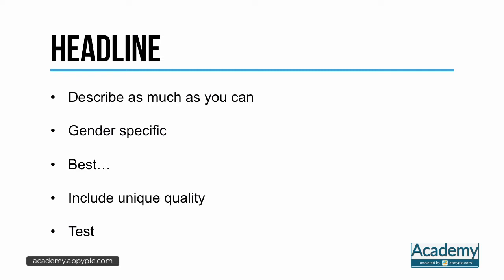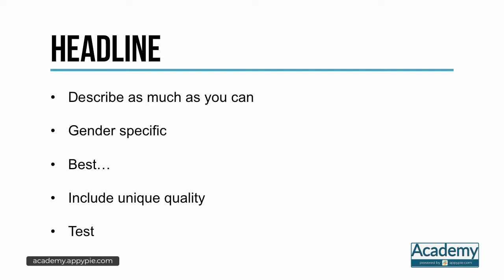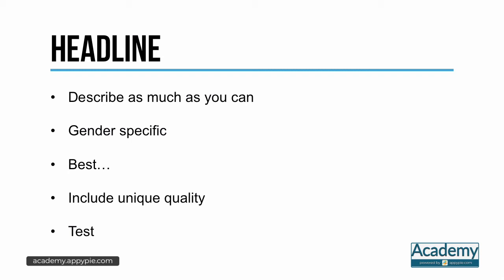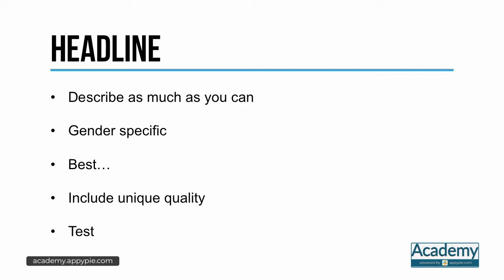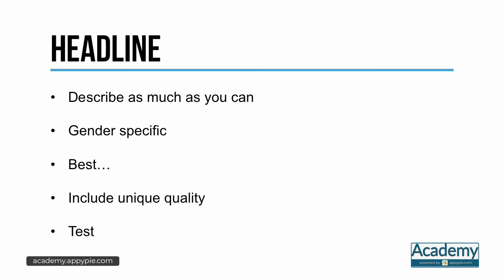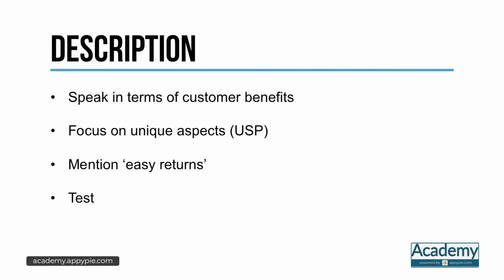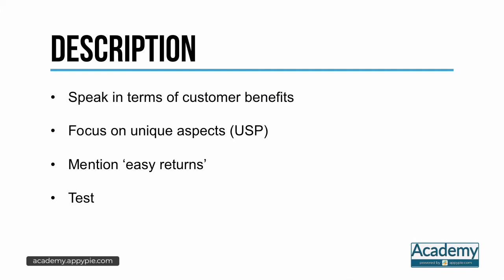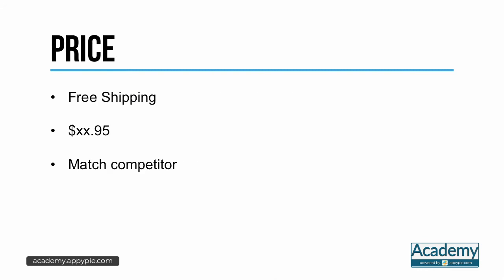How to Create Listings that Sell: Lesson 03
How to Create Listings that Sell: Lesson 03 - Anyone can start an online business with little risk. Learn how to order high quality and inexpensive products directly from China and sell them on eBay. In this video tutorial, Appy Pie Academy will show a simple concept that you can use to start a business with little money. Want to watch this video tutorial in full for FREE?